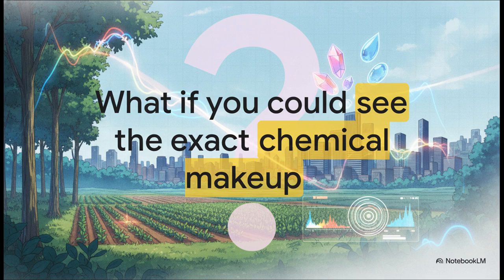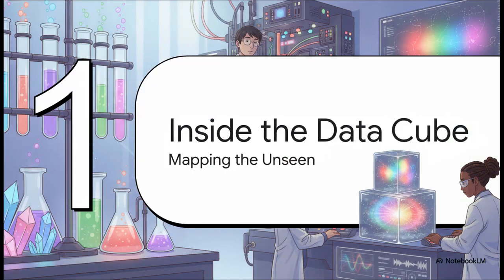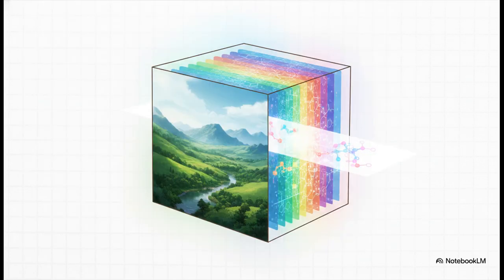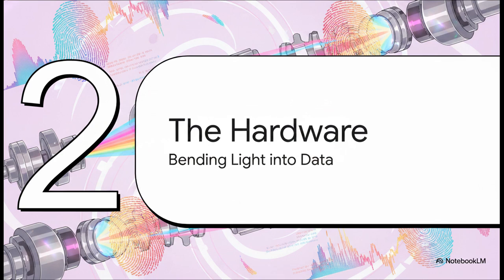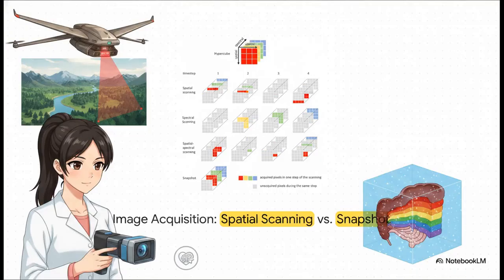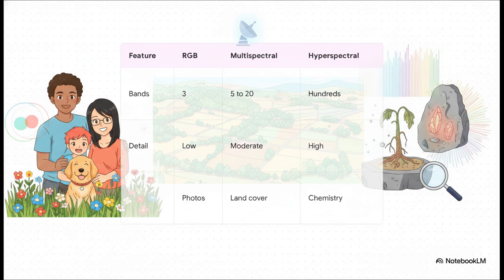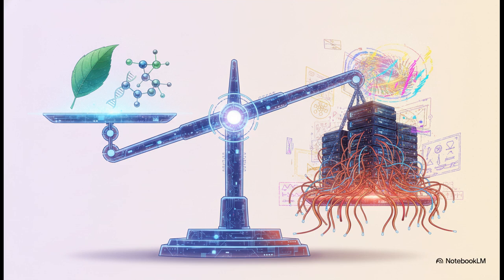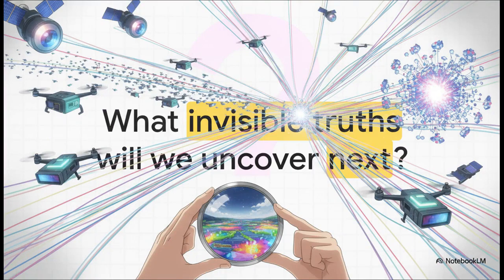Hyperspectral Imaging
Welcome to Chemora Studio! In this exciting lecture, Dr Chem explores Hyperspectral Imaging (HSI), an advanced imaging and analytical technique that combines spectroscopy and digital imaging to capture detailed spectral information from every pixel in an image.

Unlike conventional cameras that capture only a few color channels, hyperspectral imaging records hundreds of continuous wavelength bands, allowing scientists to identify materials, analyze chemical compositions, detect hidden features, and monitor complex systems with exceptional accuracy.

In this lecture, you will learn the fundamentals of hyperspectral imaging, the structure of hyperspectral data cubes, instrumentation, spectral analysis techniques, and the diverse applications of HSI in agriculture, environmental science, medicine, remote sensing, food quality control, and industrial inspection.

This lecture is ideal for students, researchers, educators, and professionals interested in spectroscopy, remote sensing, analytical chemistry, materials science, and advanced imaging technologies.

Topics Covered

✔ Introduction to Hyperspectral Imaging (HSI)
✔ Difference Between RGB, Multispectral, and Hyperspectral Imaging
✔ Electromagnetic Spectrum and Spectral Signatures
✔ Hyperspectral Data Cube Concept
✔ Components of a Hyperspectral Imaging System
✔ Data Acquisition and Processing
✔ Spectral Analysis and Classification
✔ Material Identification Techniques
✔ Advantages and Limitations of HSI
✔ Emerging Applications and Future Trends

Applications of Hyperspectral Imaging
Precision Agriculture and Crop Monitoring
Environmental and Climate Studies
Mineral and Geological Exploration
Remote Sensing and Earth Observation
Food Quality and Safety Assessment
Medical Diagnostics and Biomedical Imaging
Pharmaceutical Quality Control
Industrial Inspection and Manufacturing
Defense and Security Surveillance
Cultural Heritage and Artwork Analysis
Why Study Hyperspectral Imaging?

Hyperspectral imaging enables researchers to detect subtle chemical and physical differences that are invisible to the human eye. By providing both spatial and spectral information, HSI has become a powerful tool for scientific research, environmental monitoring, healthcare, and industrial innovation.